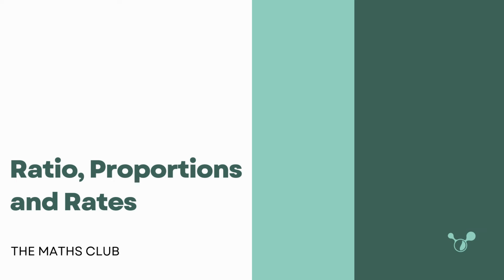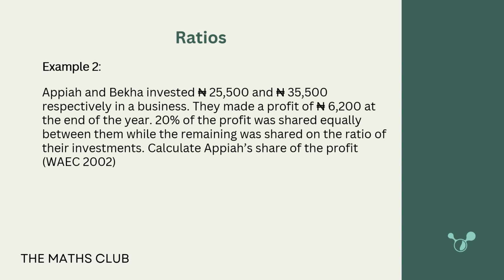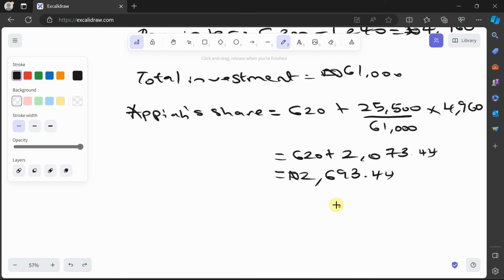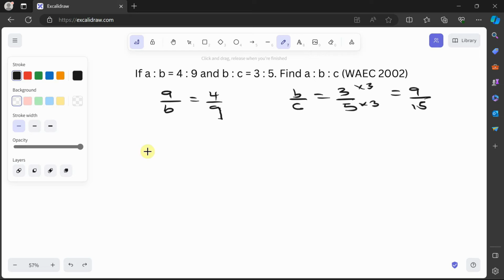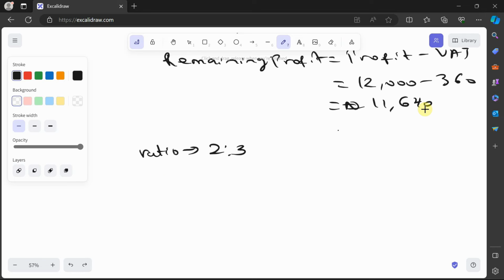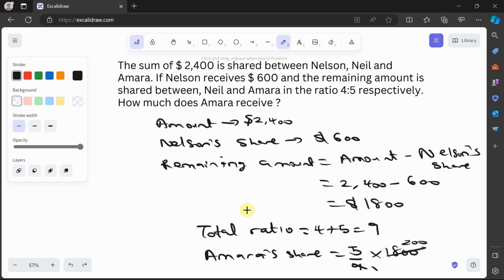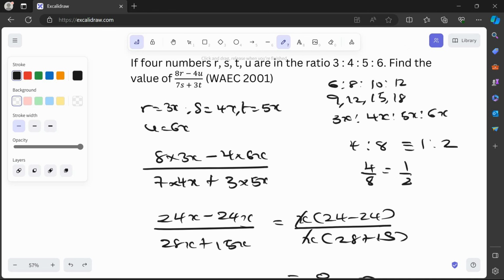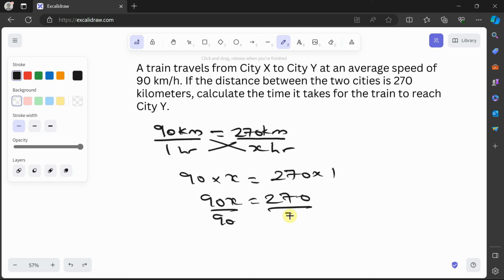Ratio, Proportions and Rates | The Maths Club | WAEC | NECO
Welcome to the Maths Club. In this video, we look in-depth at various examples that cover all concepts in ratio, proportions and rates, specifically tailored to the WAEC (West African Examinations Council) syllabus.

*Timestamps:*
00:00 Introduction
02:12 Example 1
04:00 Example 2
10:05 Example 3
12:02 Example 4
16:44 Example 5
18:23 Example 6
21:49 Example 7
23:50 Example 8